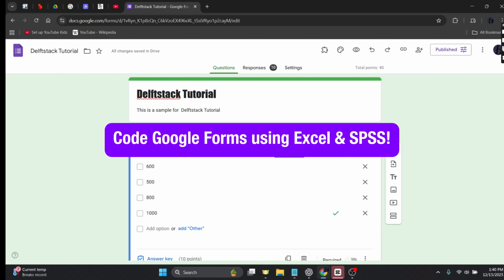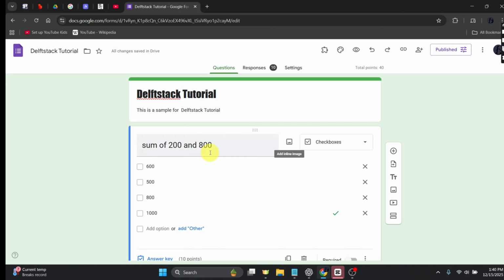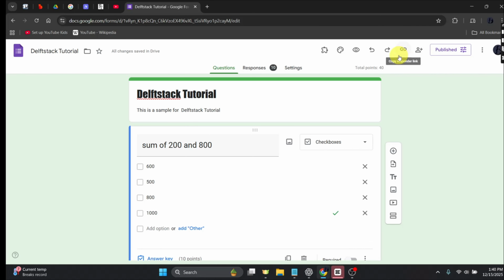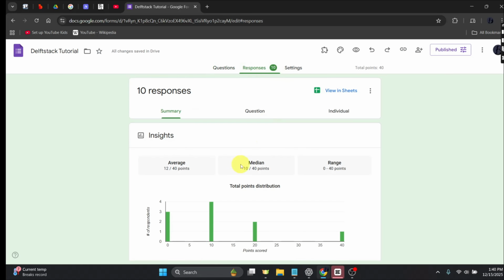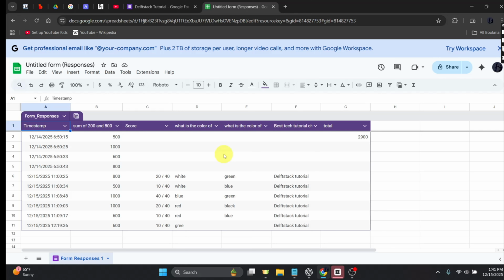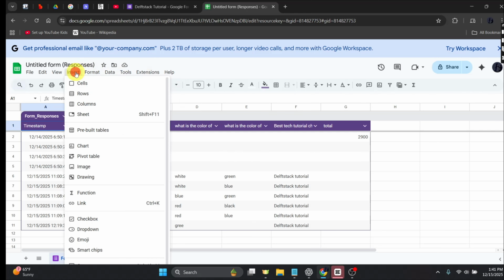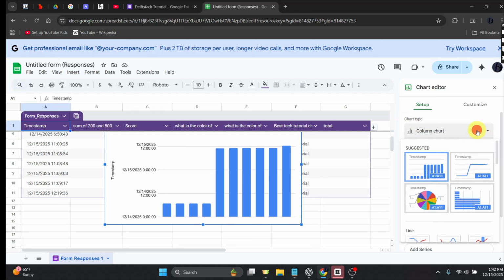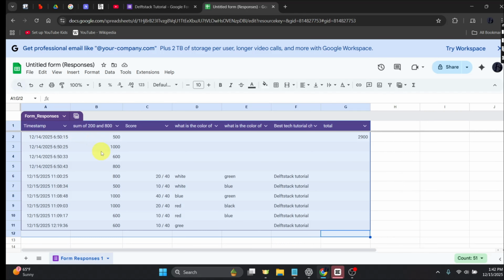How to Code Google Form Questionnaire Using Excel & SPSS (with Google Sheets)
In this DelftStack tutorial, you'll learn how to code questionnaire responses from Google Forms using Excel and SPSS-style methods. By exporting responses to Google Sheets, you can assign numerical codes, analyze data, and create charts just like you would in Excel or SPSS.

✅ Creating a questionnaire in Google Forms
✅ Publishing the form and collecting responses
✅ Opening responses in Google Sheets
✅ Assigning numerical codes to answers
✅ Analyzing data using formulas, filters, and charts
✅ Using Google Sheets as an alternative to Excel or SPSS

⏳ Timestamps

⏱ 00:00 – Introduction & Creating the Questionnaire
⏱ 00:18 – Publishing the Form & Sharing the Link
⏱ 00:33 – Opening Responses in Google Sheets
⏱ 00:54 – Coding Responses with Numerical Values
⏱ 01:13 – Creating Charts and Analyzing Data
⏱ 01:42 – Summary: Coding and Analyzing Forms Like Excel & SPSS

• Makes survey data easier to analyze
• Allows numerical coding for statistical analysis
• Works similarly to Excel and SPSS
• Helps visualize responses using charts
• Ideal for research, surveys, and questionnaires